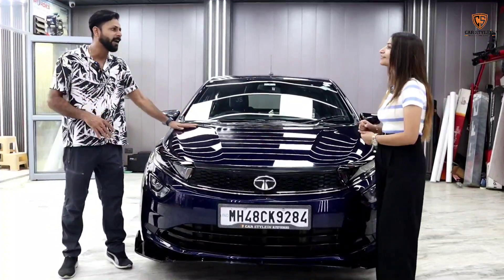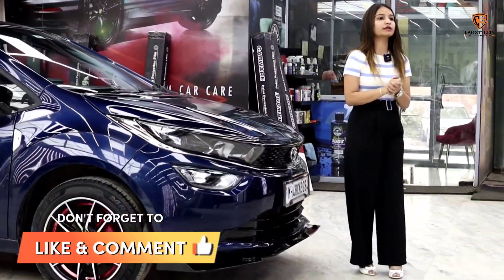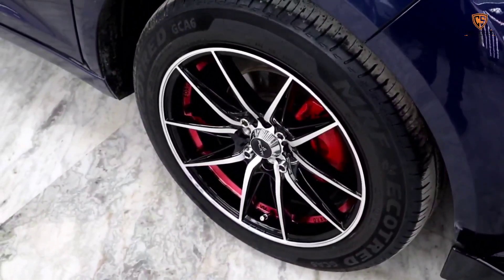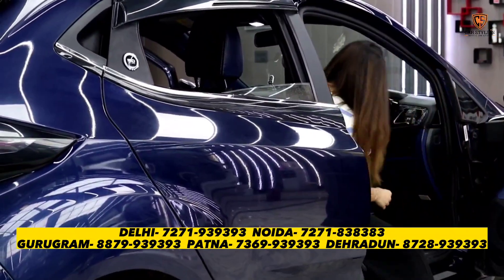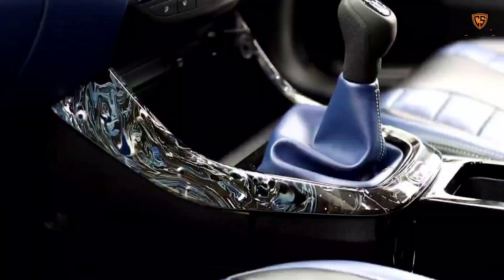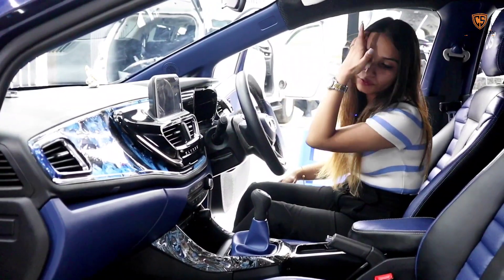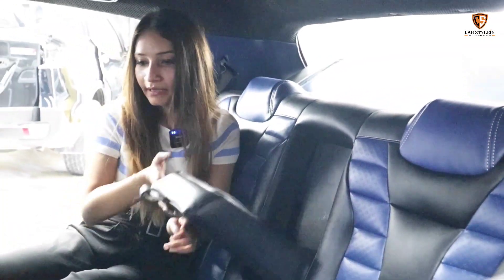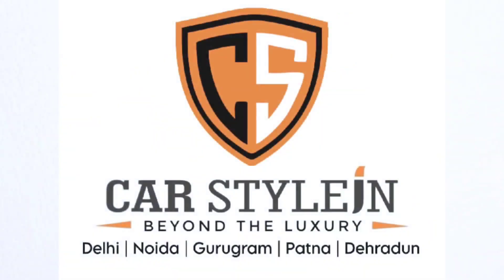Tata Altroz Modified || Altroz Modified to whole New look || Hydro Dipping || Galaxy Blue Interior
Tata Altroz has undergone a major transformation! Check out the new look and  In this Tata Altroz Modified video, we show you how to change the look of your car with a few simple modifications. From hydro dipping to galaxy blue interior.

Step inside as we unveil the spectacular interior modifications that have turned our Altroz into a driver's paradise. From premium leather seats to high-tech infotainment upgrades, every detail has been carefully crafted to elevate your driving experience.

If you're looking for a whole new look for your car, then check out this Tata Altroz Modified video!

Customized seats start from 10500 rest depending on leather quality
Leather Wrap Steering Starts from1800 rest depending on leather quality

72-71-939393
13/13C, RAMA ROAD
INDUSTRIAL AREA
OPPOSITE METRO PILLAR NO KA44

GURGAON ADDRESS
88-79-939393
Plot No.23, Mehrauli-Gurgaon Rd, near CNG Petrol Pump, Anamika Enclave, Sector 14, Gurugram, Haryana 122007

PATNA ADDRESS:
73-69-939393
A/16, Ashiana - Digha Rd, Abhiyanta Nagar, Magistrate Colony, Kautilya Nagar,
Patna, Bihar 800025

NOIDA ADDRESS:
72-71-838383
D-39, SECTOR-10
NOIDA

DEHRADUN ADDRESS
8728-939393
137/63 Patel Nagar,
Saharanpur Road,
Dehradun